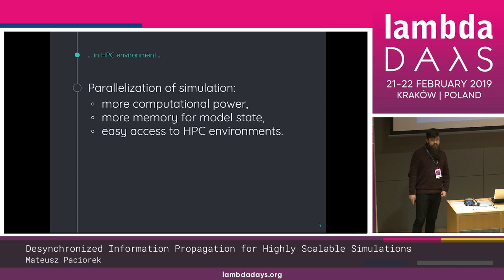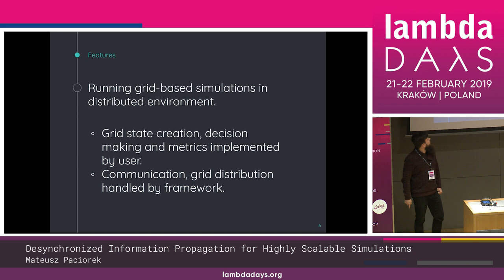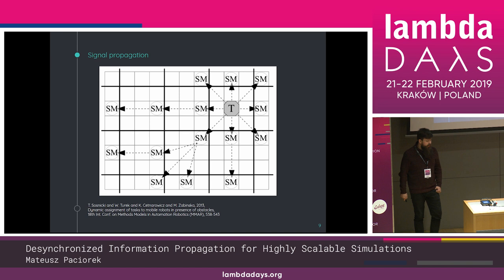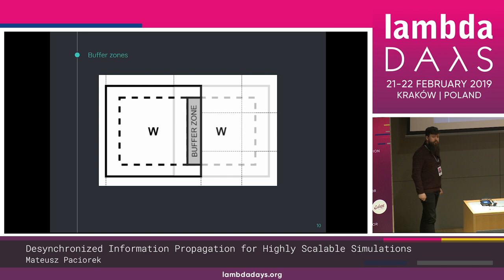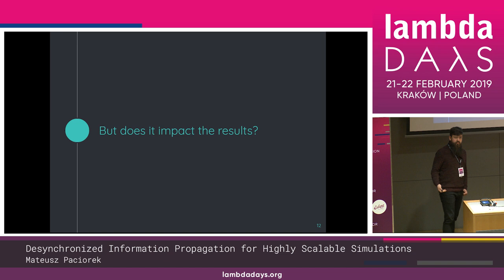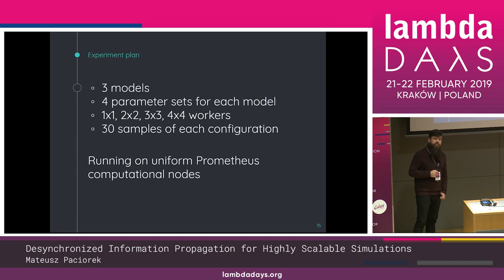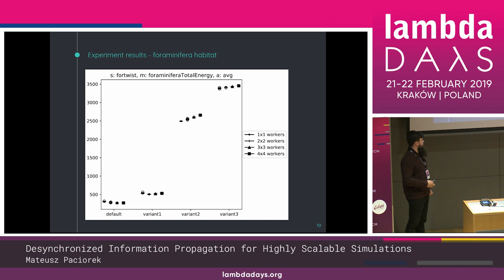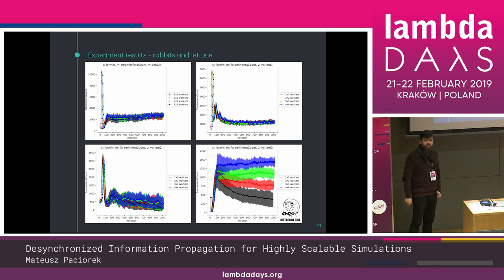Mateusz Paciorek - Desynchronized Information Propagation (...) | Lambda Days 2019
DESYNCHRONIZED INFORMATION PROPAGATION FOR HIGHLY SCALABLE SIMULATIONS
by Mateusz Paciorek

ABSTRACT
Efficient information flow in complex, often micro-scale simulation systems is a challenging task. In previous work we presented the way to utilize Akka in the process of creating highly concurrent, distributed, message-driven simulation system. Mechanisms of Akka Actors and Akka Clustering proven to be efficient enough to provide near linear scalability in range of tens of thousands of computational cores. We delved further into this topic to ensure that developed method does not influence correctness of simulation. Experimental tests show that wide variety of simulations can be implemented using our framework with negligible impact on the results.

THE SPEAKER - MATEUSZ PACIOREK
Enthusiast of too many things

PhD student at University of Science and Technology. Acquainted with HPC computation and omnipresent machine learning, currently focused on massively distributed simulation systems.